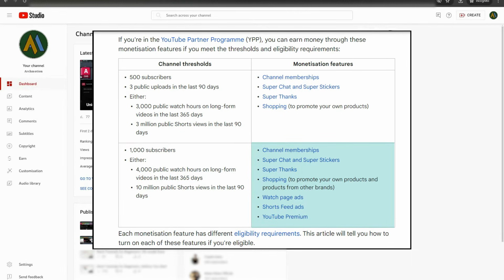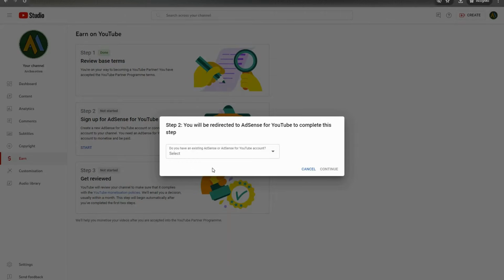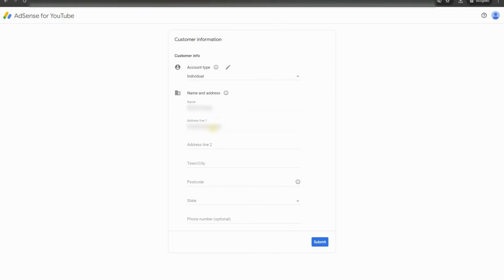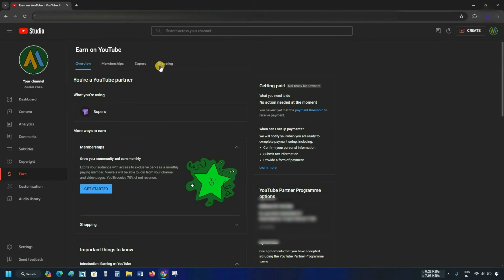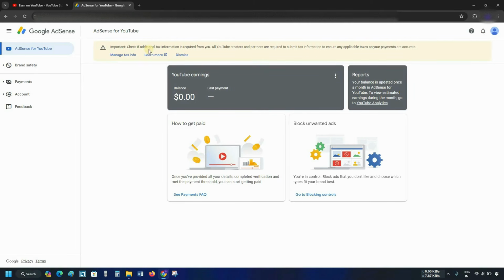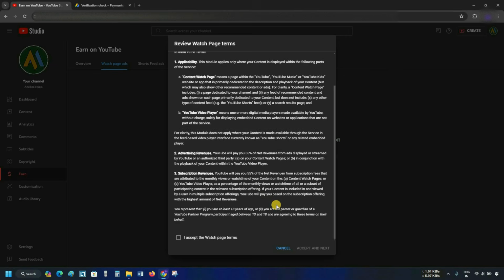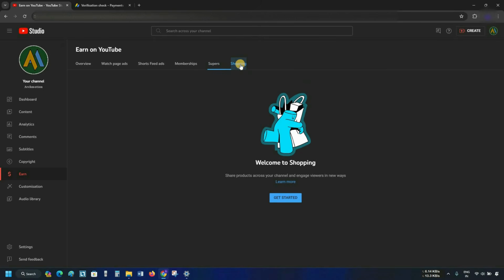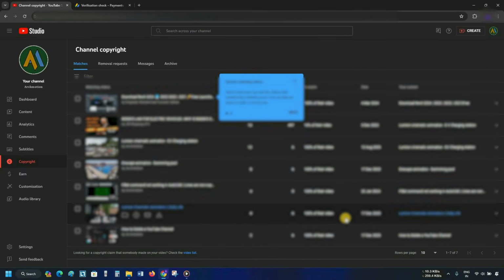How to apply for YouTube Monetization | Step-by-Step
Tired of creating content for YouTube without getting paid? In this video, I'll walk you through the step-by-step process to apply for YouTube monetization and start earning money from your videos. Learn the essential requirements, optimize your channel, and get approved quickly to start generating revenue from your YouTube audience. Don't miss out on this opportunity - join the ranks of successful YouTube creators earning passive income.